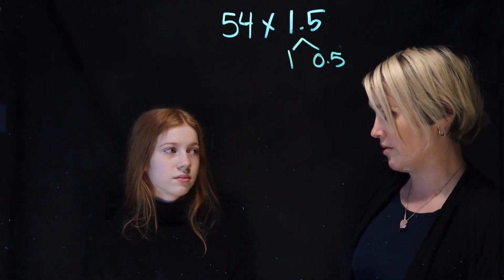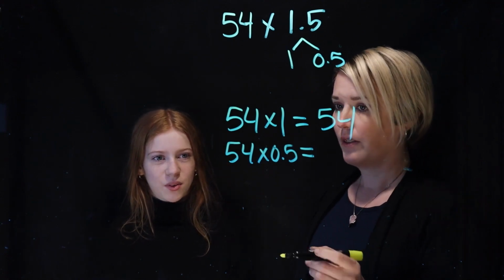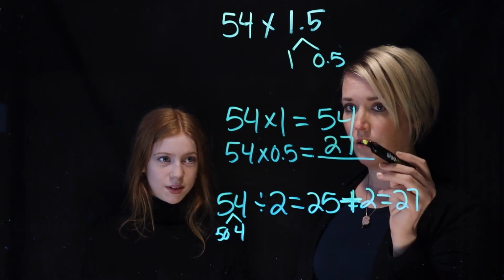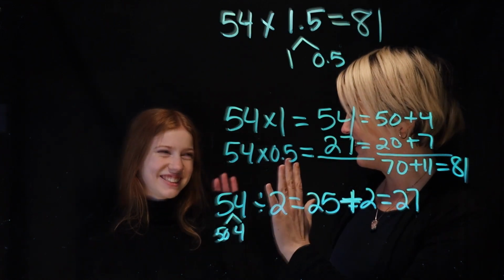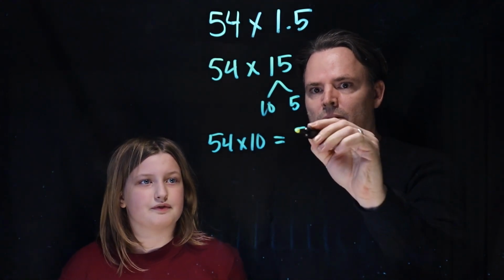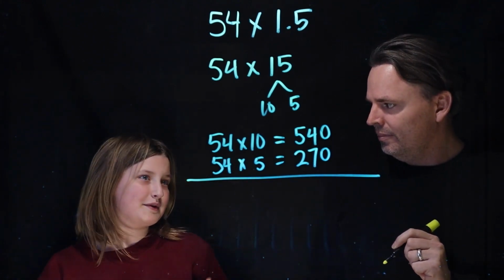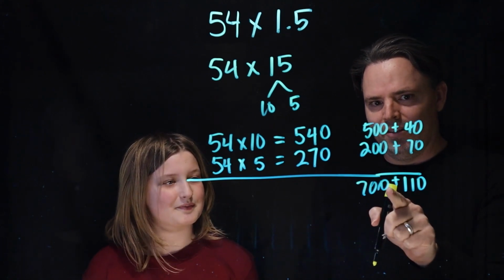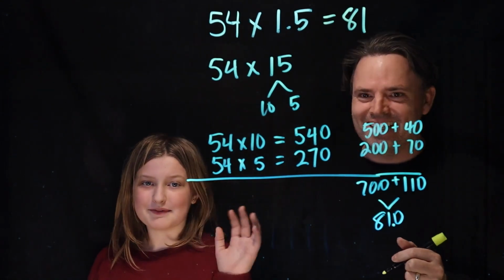Multiplying decimals: 54x1.5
This video will help students develop an understanding of multiplying decimals while building their mental math skills.

0:00 - Strategy 1: Splitting 1.5 into 54 x 1 and 54 x 0.5 (or a half group of 54)
2:28 - Strategy 2: Ignoring the decimal and doing 54 x 15, then splitting 15 into 10 x 54 and 5 x 54